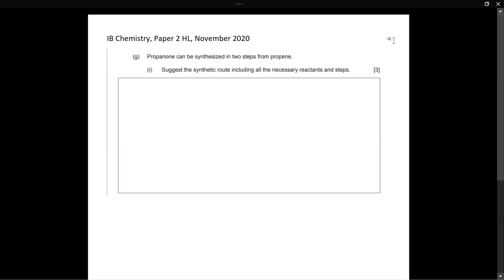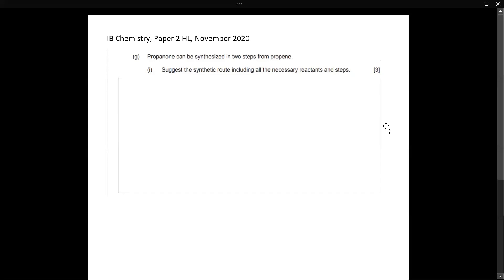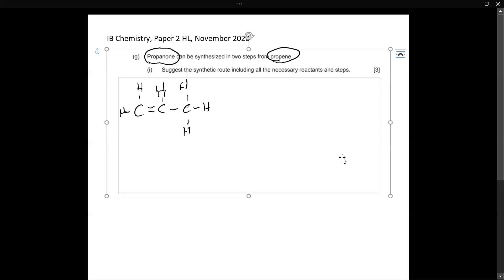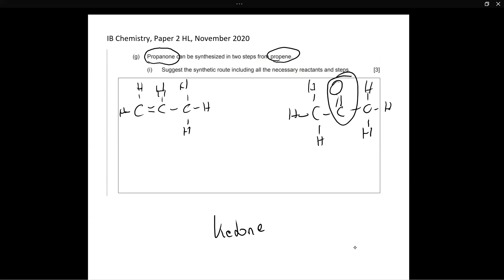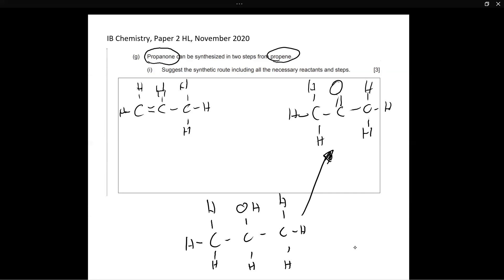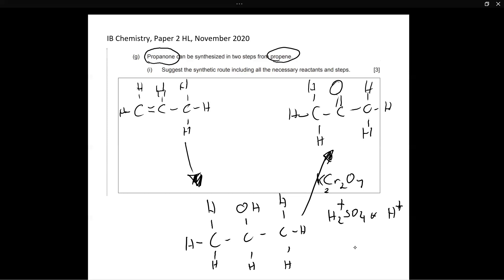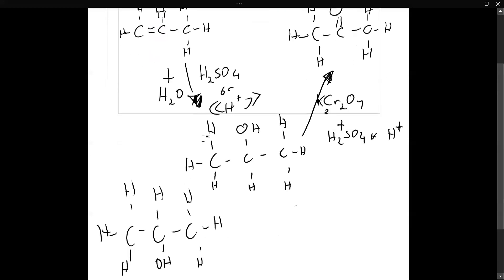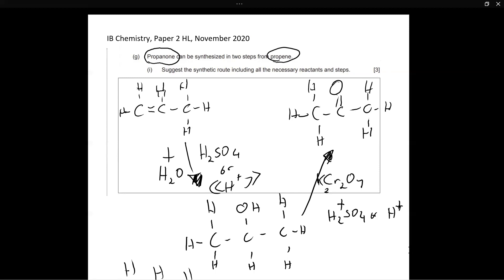IB Chemistry - Synthetic routes explained and question solved (Topic 10, Organic chemistry)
This is a question from Paper 2 HL, November 2020 (but shares content with SL). Let me know any suggestions you have in the comments!